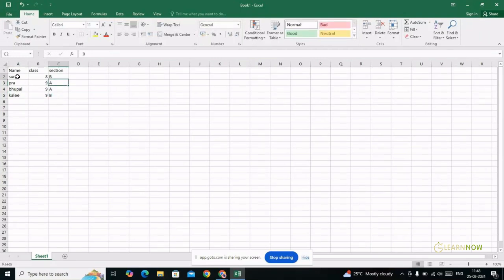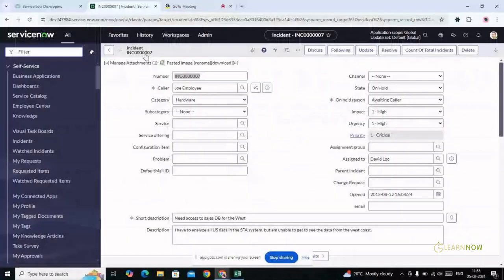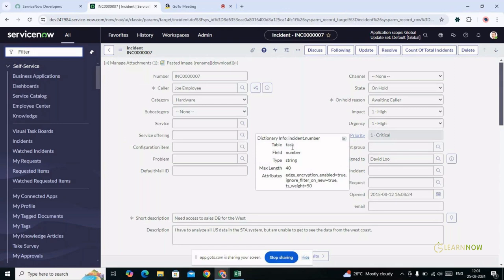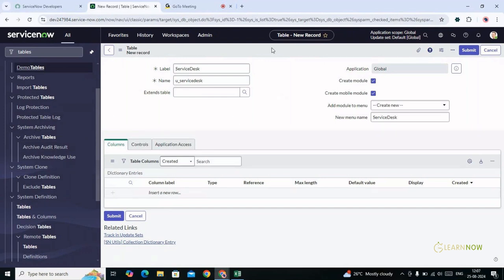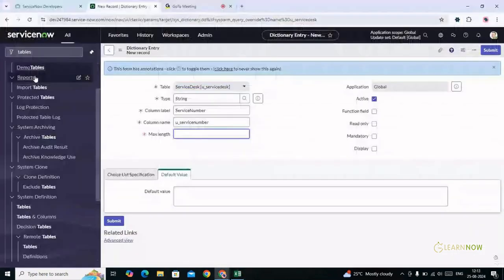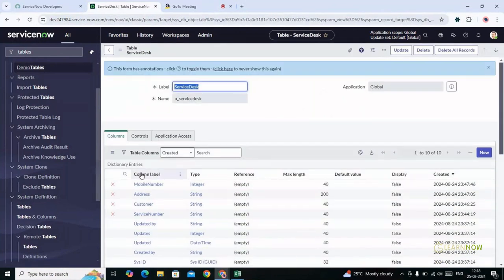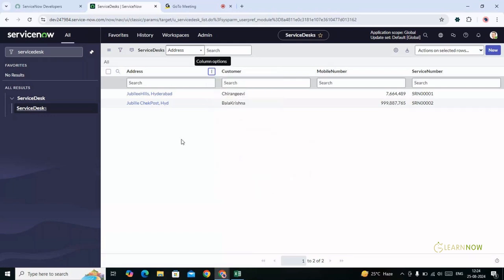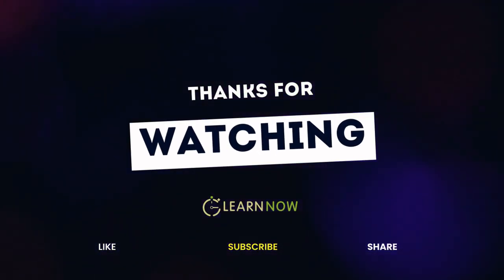How to create a table and basics of tables in servicenow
servicenow tables introduction!!
how to create a table?
what is table?
what are fields, Label, default columns?
what is sys_is, created, creatd by, updates, updated by, created by.